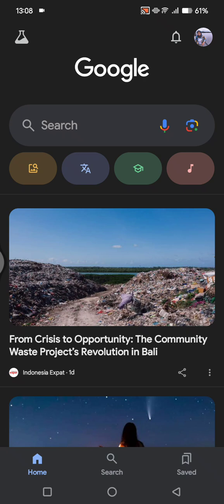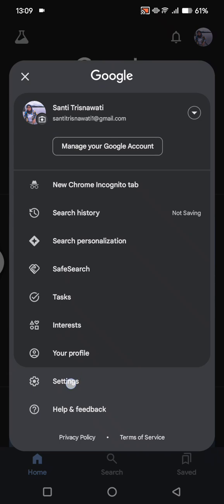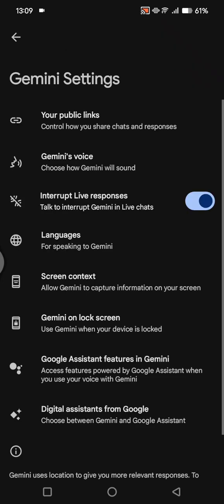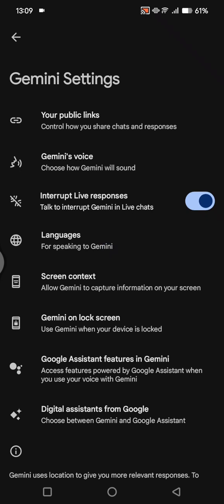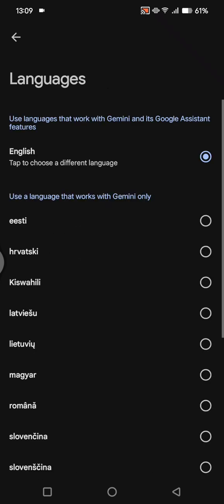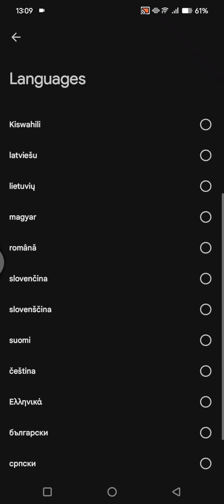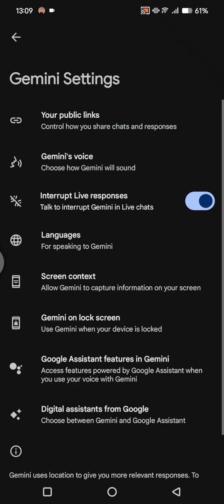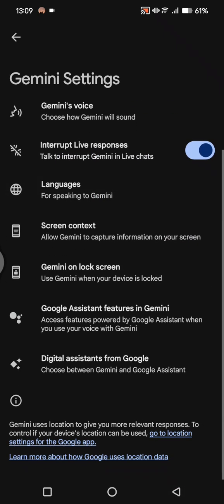🔥 MASTERCLASS: how to change language in gemini | Solution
In this quick tutorial, I'll show you how to easily change the language settings on Gemini, ensuring you can interact with the AI in your native tongue